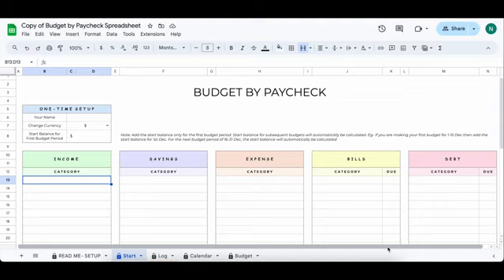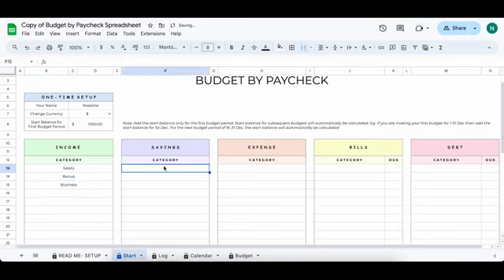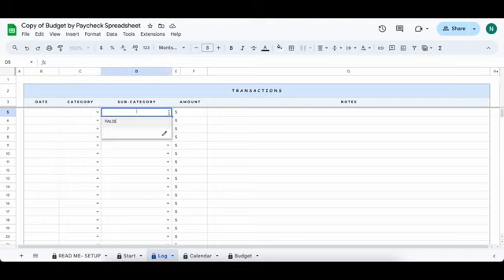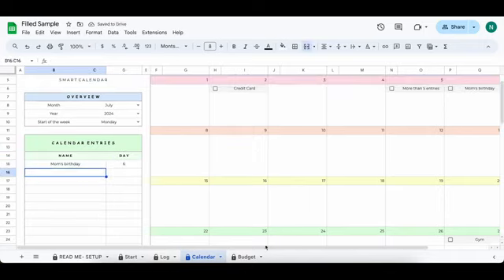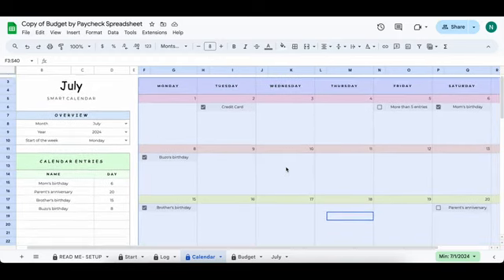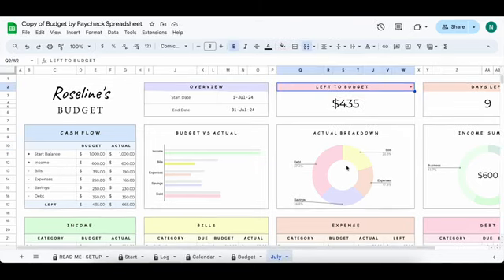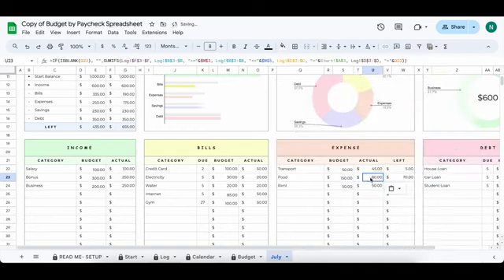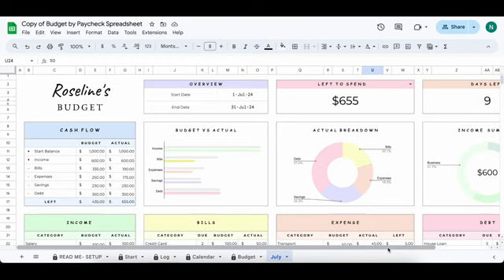Budget by Paycheck Video Instruction